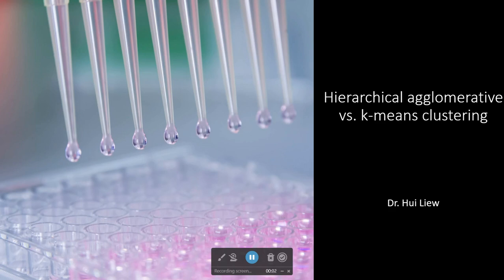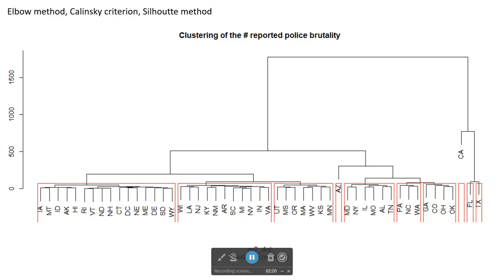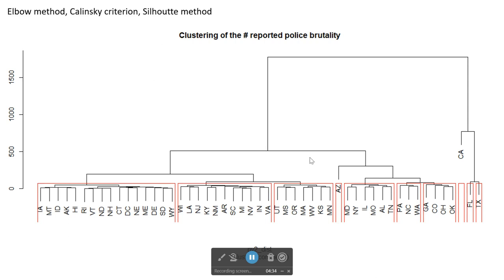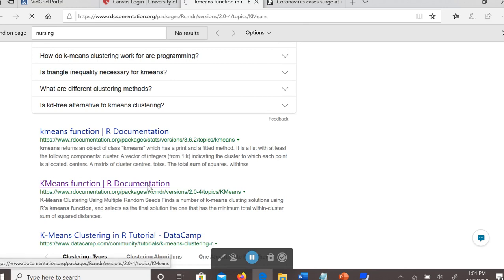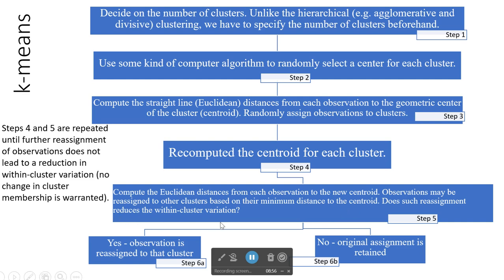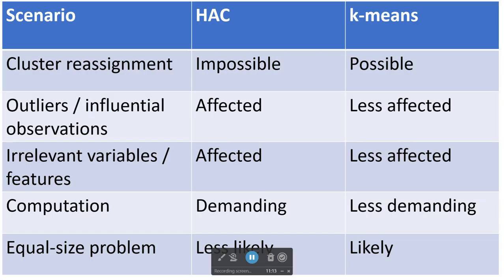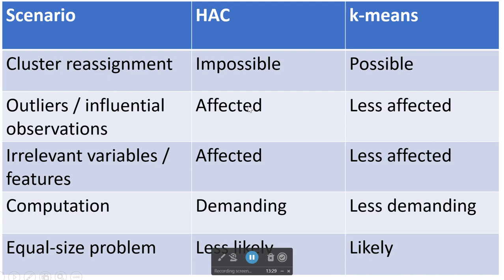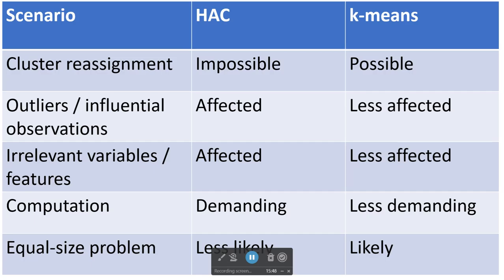Hierarchical agglomerative clustering vs kmeans clustering